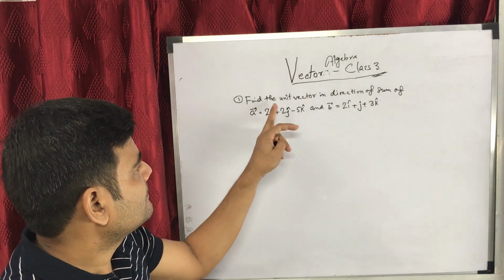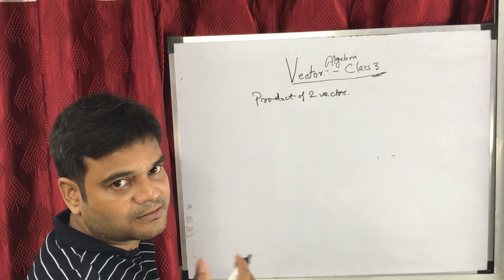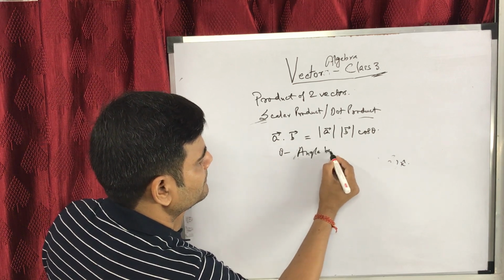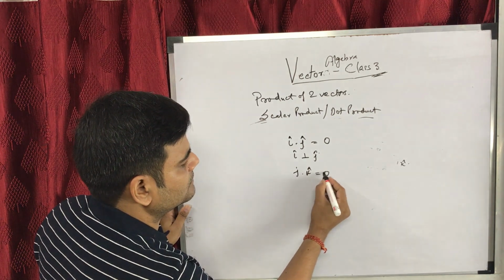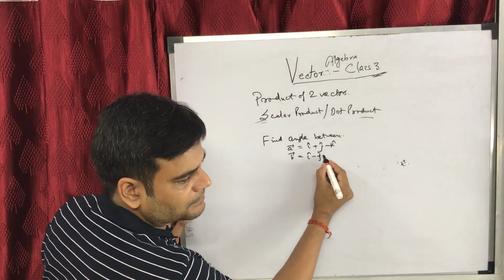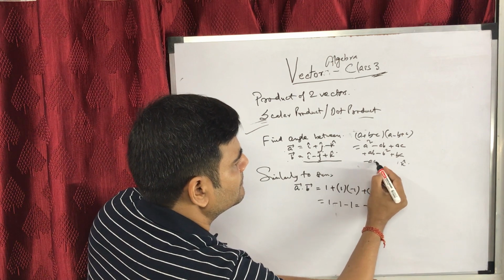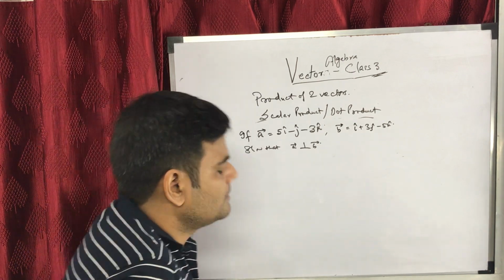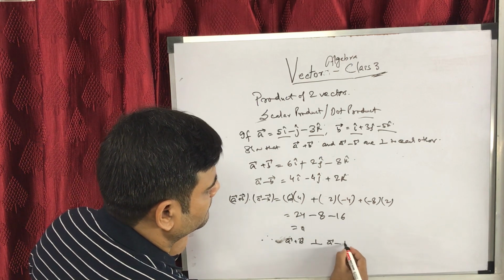Vector Algebra Class 12 - 03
Vector Algebra NCERT Chapter 10